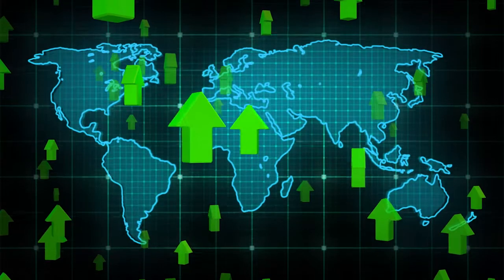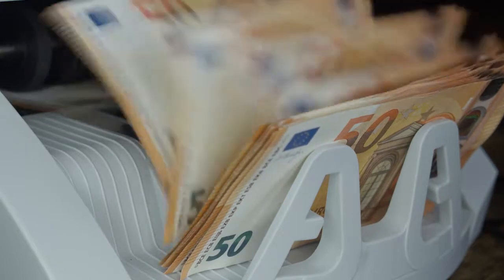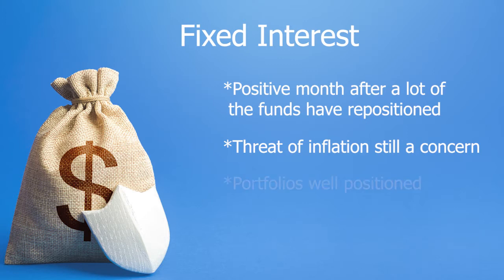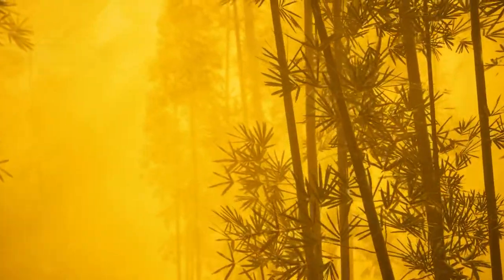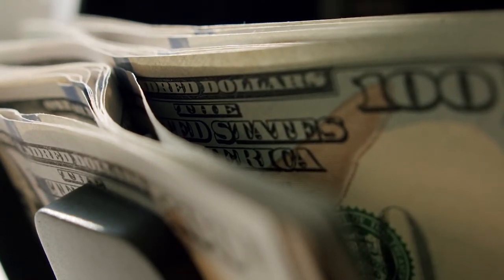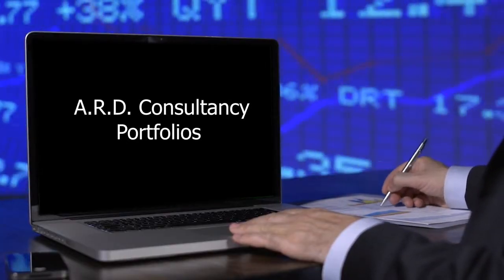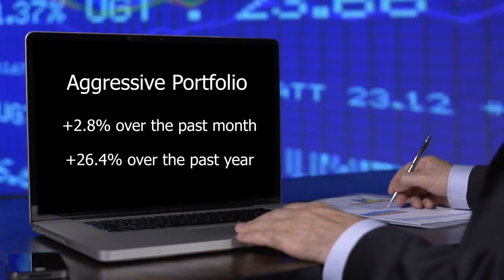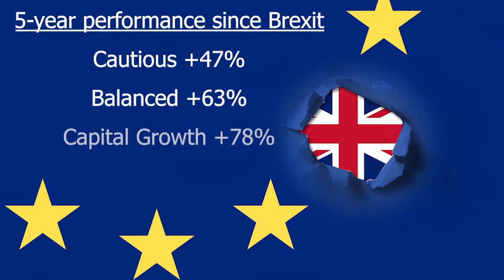Market Update for the month that was - June 2021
Within our June/July Market Update video, A.R.D. Consultancy Director, Andrew Dawkins, guides you through the specifics of our fund portfolios and their performance over the last month as well as giving you an update on how each portfolio has performed over the past year. To spice things up a little, we have a special 'BREXIT' section in the market update video this month, specifically in reference to the 5-year anniversary since the UK voted to Leave the European Union.